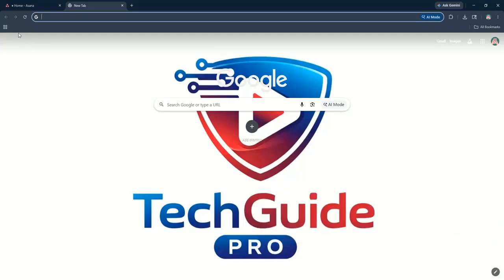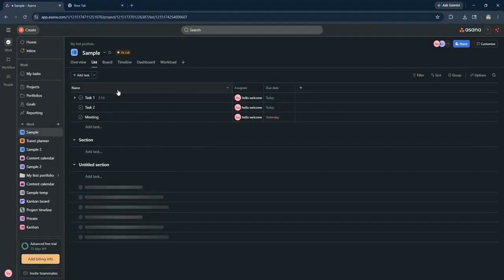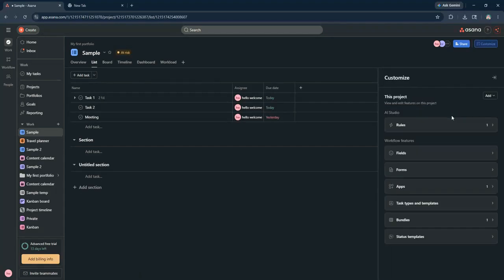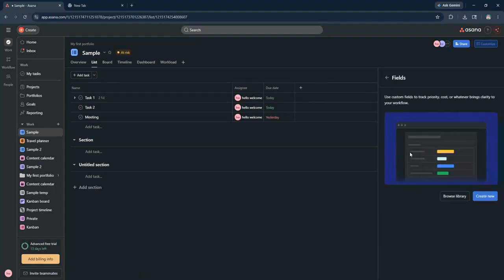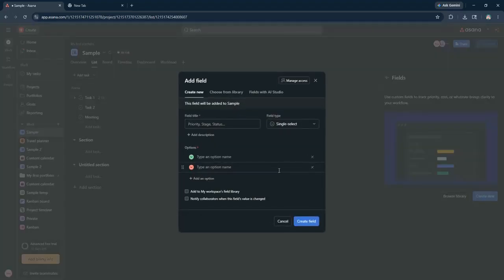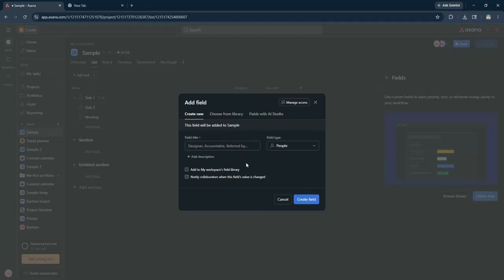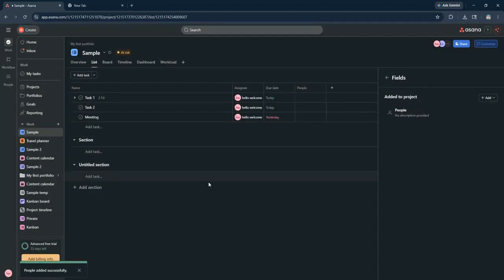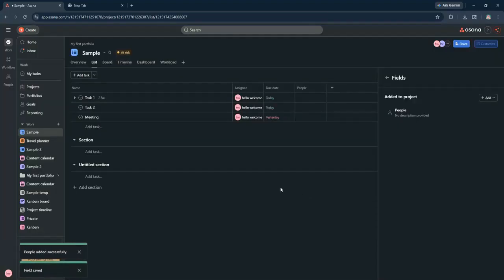How to Add Custom Fields in Asana - Step by Step 2026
Learn how to add custom fields in Asana.

This comprehensive tutorial will guide you through the process of creating and managing custom fields in Asana, enabling you to tailor your project management experience. Discover how to enhance your workflow by adding specific data types, organizing tasks more effectively, and improving team collaboration. Whether you're a beginner looking to optimize your Asana usage or an experienced user aiming to customize your projects, this video covers everything you need to know about custom fields.